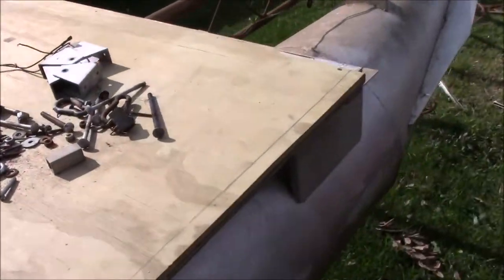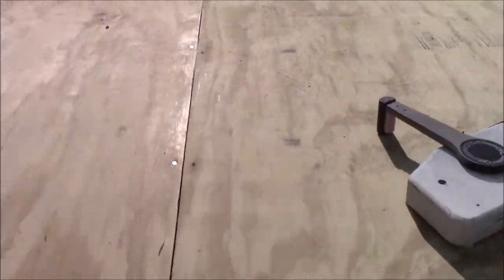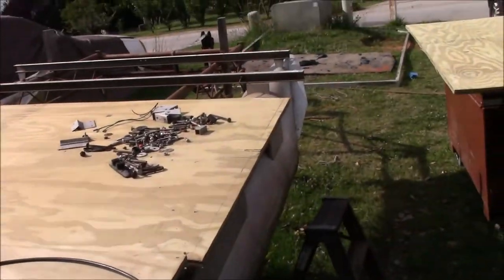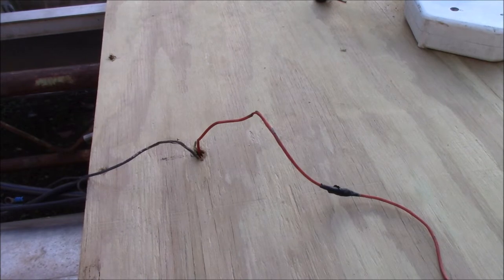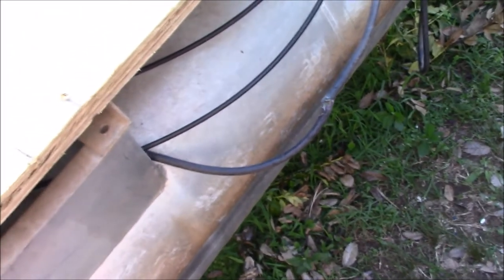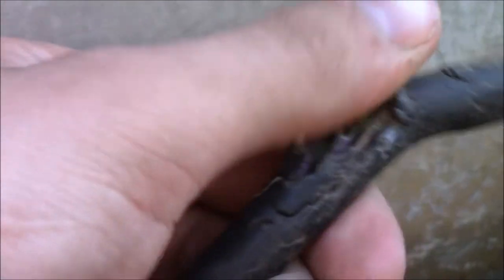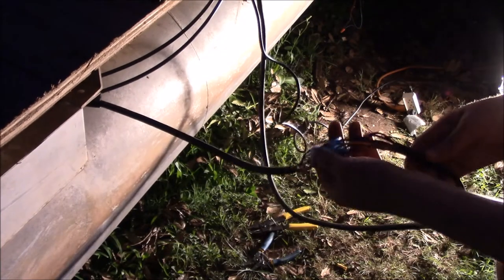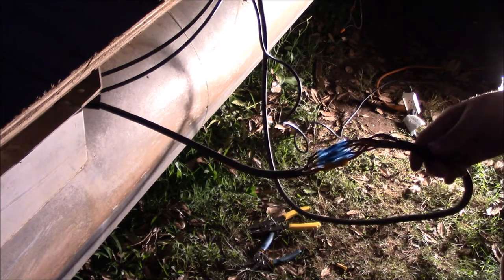Full Boat Restoration Part 3: David's Custom Garage Episode 7